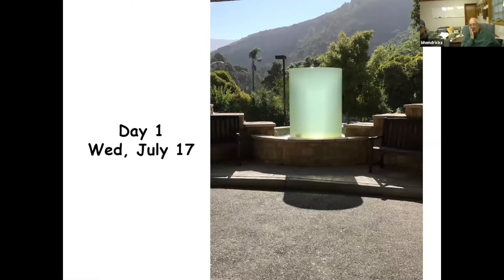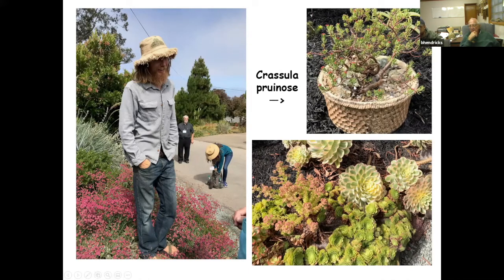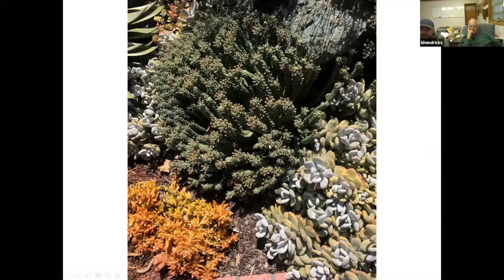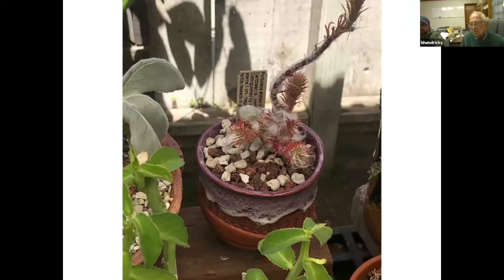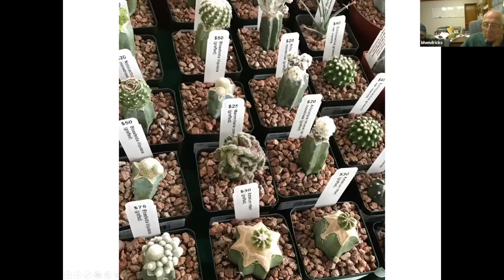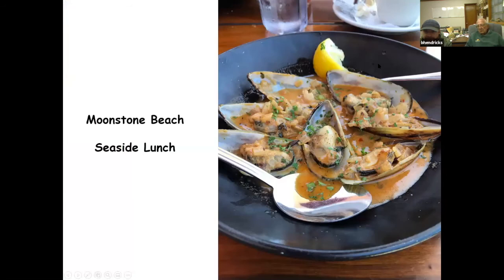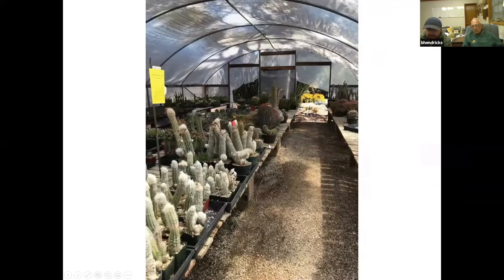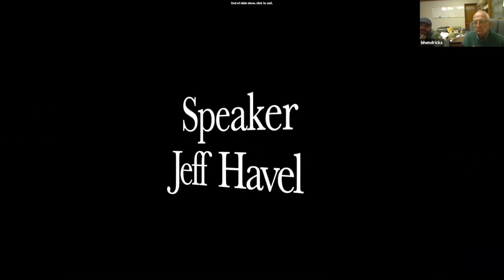Synopsis of the 2019 CSSA Convention & Tours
Midwest Cactus & Succulent Society program.  Society member, Jeff Havel, Havel's Greenhouse, Mentor OH, gives a synopsis of the 2019 Cactus & Succulent Society of America 2019 convention. 18 October, 2020, 46 min, 994 MB, HD 720p